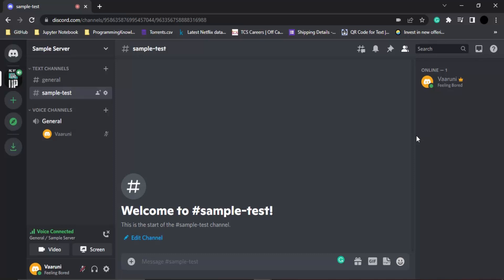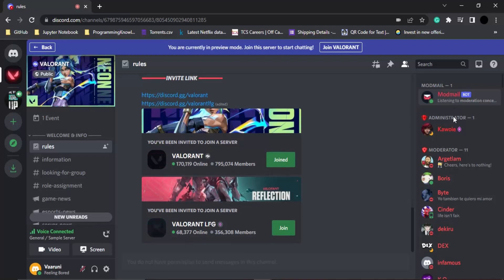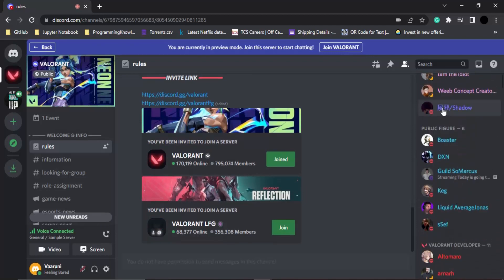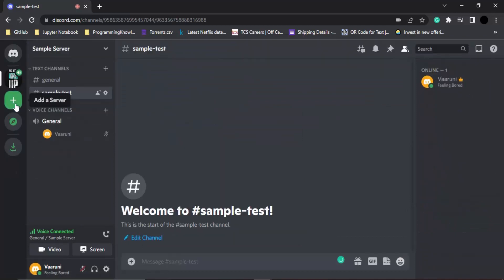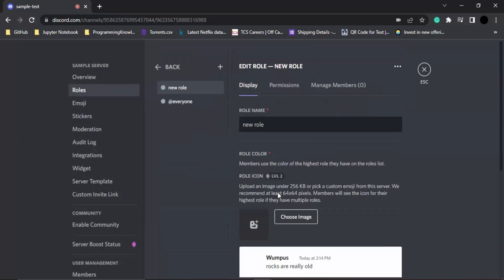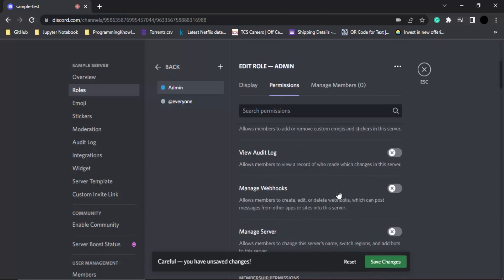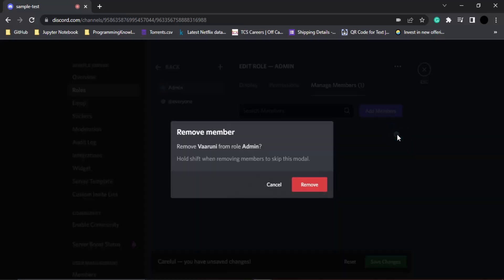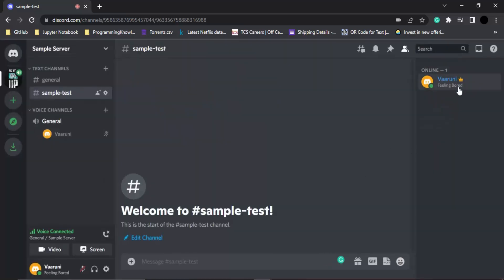How to Add Roles to Your Discord Server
How To Add, Manage and Delete Roles in Discord - Tutorial